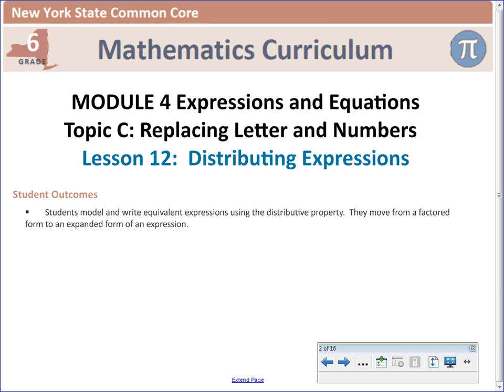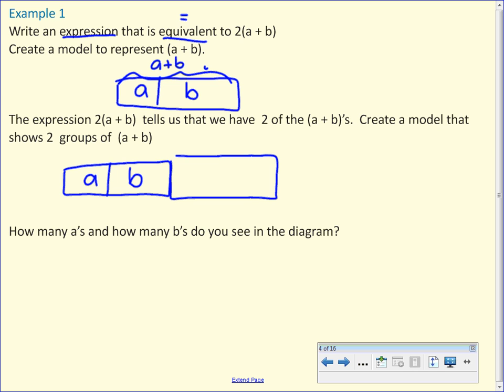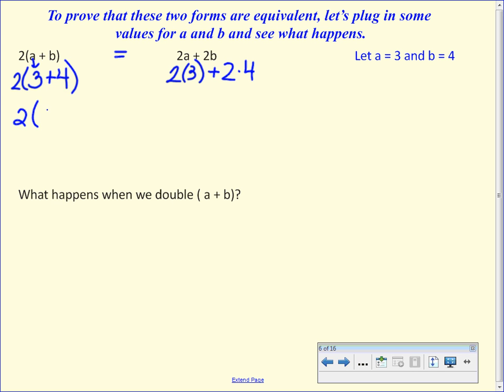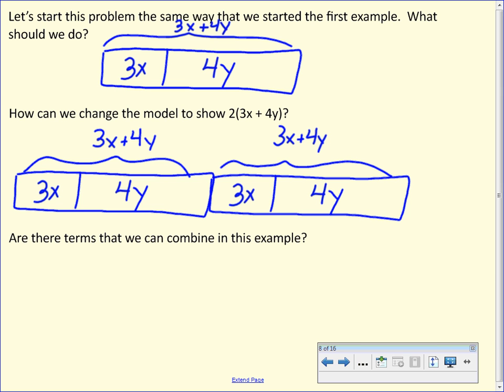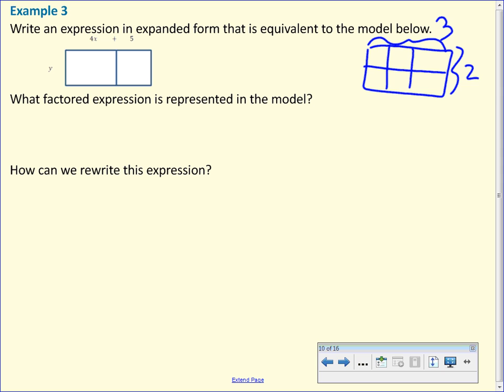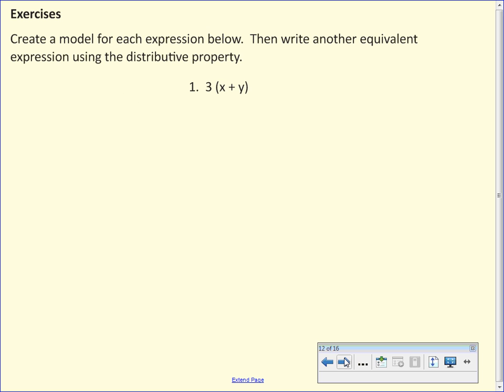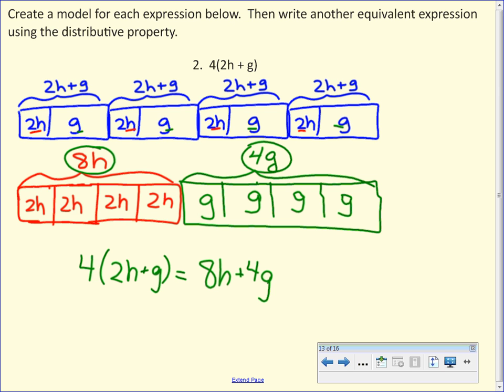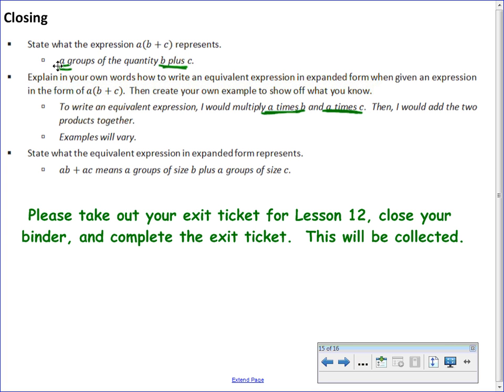Module 4 Lesson 12